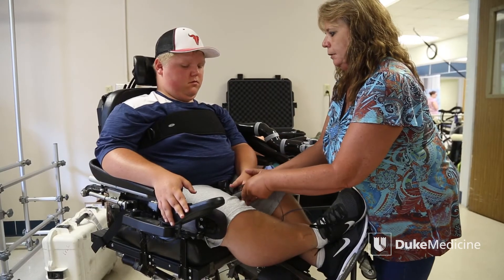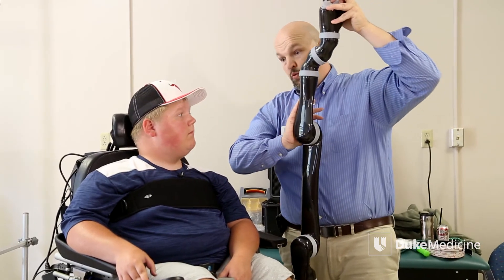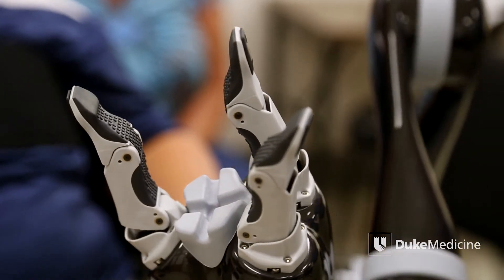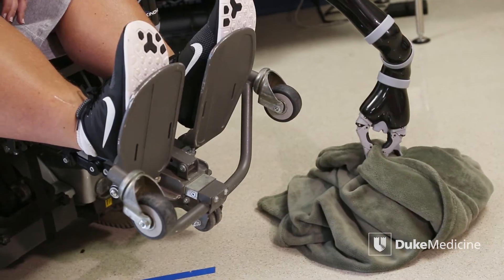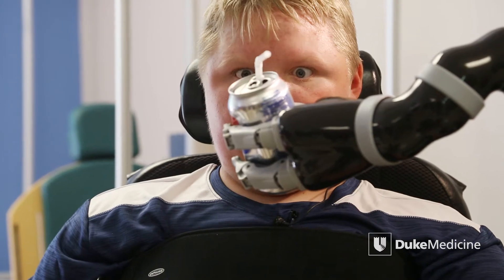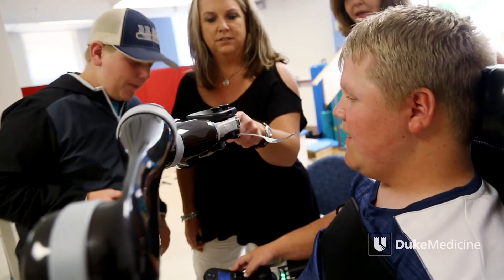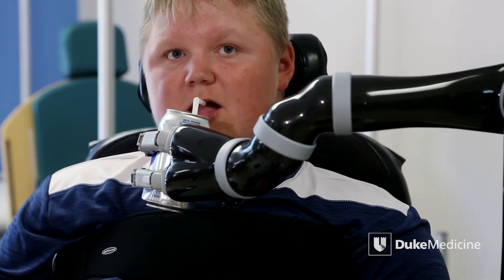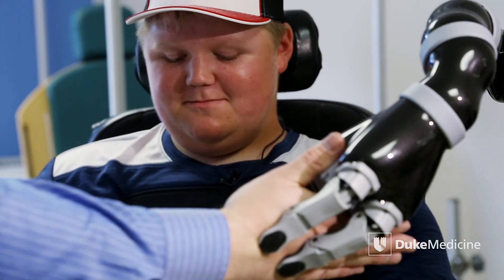Robotic arm gives teen a second chance at independence | Duke Health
Kelby Oakley, 15, has limited mobility due to muscular dystrophy. Unable to lift his arms, a robotic arm attached to his wheelchair is helping him to regain some of his independence back. The Kinova arm was a gift from two donors, who selected Kelby after he was nominated by Dora Gosselin, his physical therapist at Duke. Kelby is the first youngster in North Carolina, and only one of 12 people in the country, to receive the device.